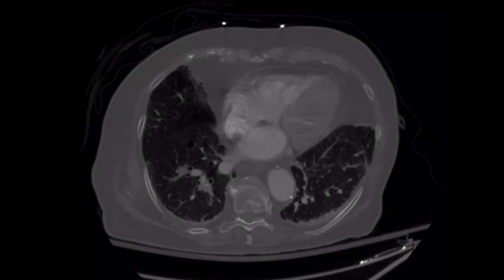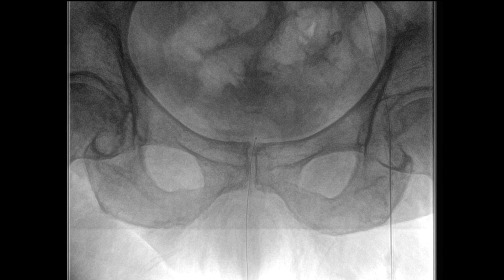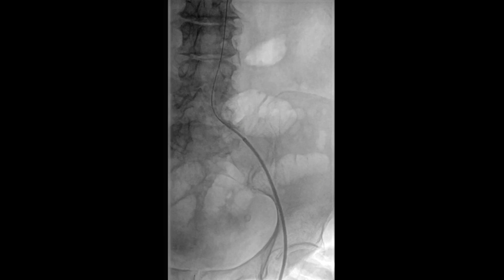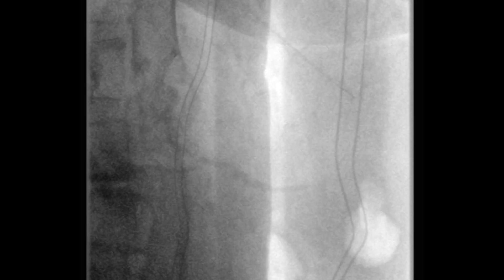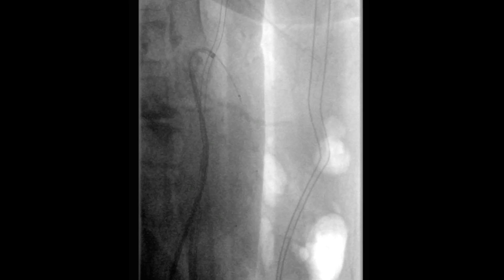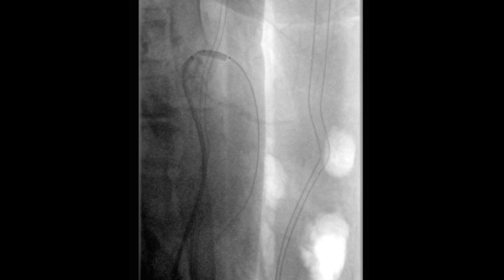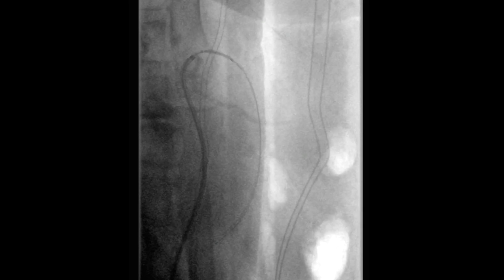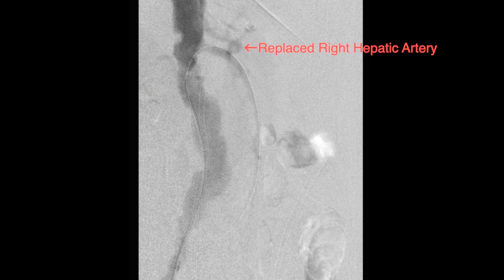Transfemoral SMA Stenting with Replaced Hepatic Artery for Mesenteric Ischemia (Rahimi MD Zubair MD)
"Transfemoral Superior Mesenteric
Artery (SMA) Stenting with a
Replaced Right Hepatic Artery
for Mesenteric Ischemia"

Houston Methodist DeBakey Heart & Vascular Center, presents a cardiovascular procedure featuring Maham Rahimi, MD and M. Mujeeb Zubair, MD as they demonstrate “Transfemoral Superior Mesenteric
for Mesenteric Ischemia".

Surgery: Maham Rahimi, MD, M. Mujeeb Zubair, MD